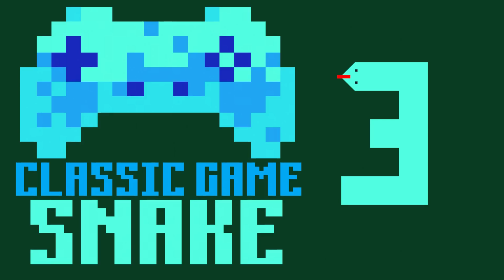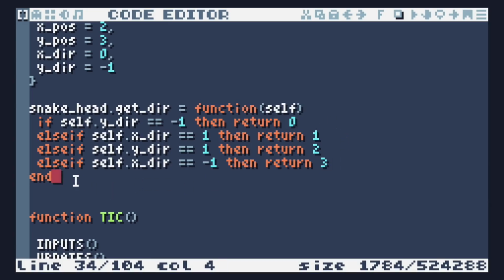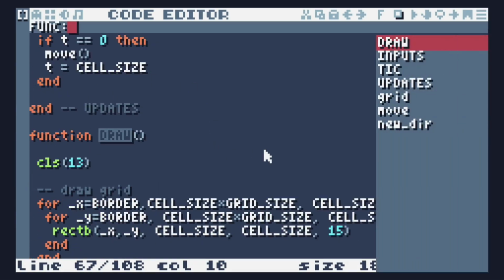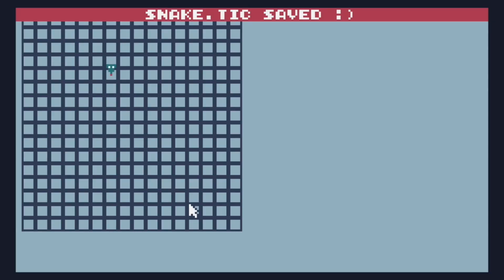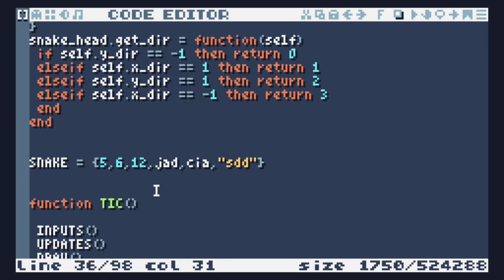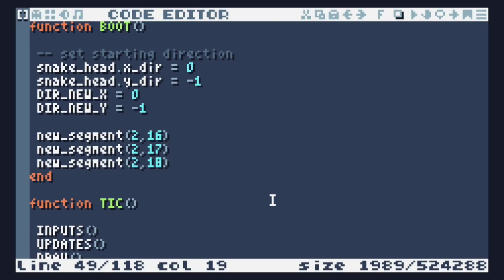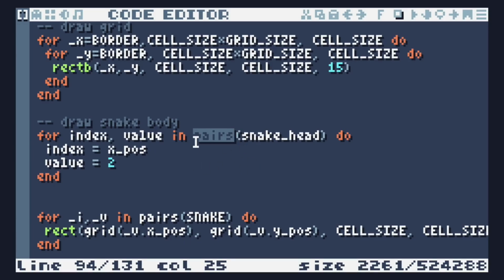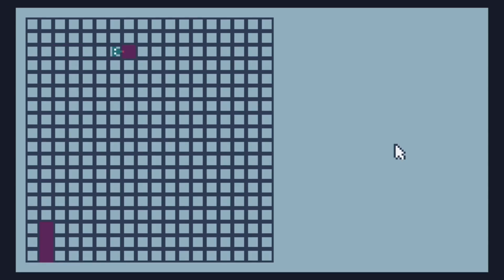Making Snake in TIC-80 - Part 3, Add snake tail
Make some tweaks to snake head so the tail pieces can have the same data, then make an array that will hold all our snake segments, and draw it to screen. They don't move yet though...

Chapters:
00:00 - Change snake head to snake segment
10:28 - DEBUGGING!
12:44 - Segments
21:36 - Explaining pairs()
24:06 - More segments
25:05 - MORE DEBUGGING!